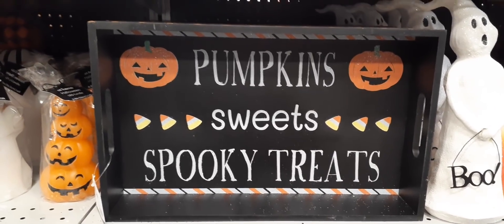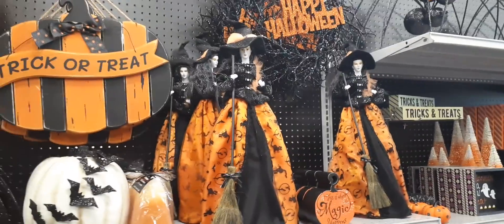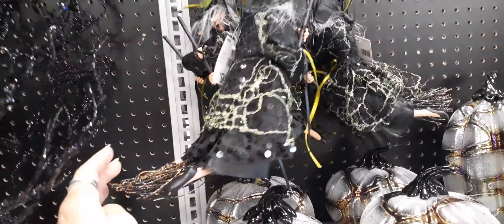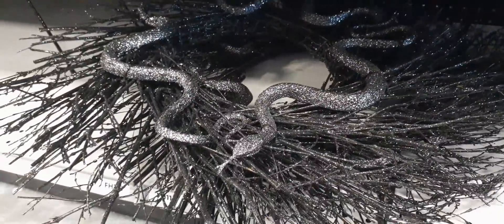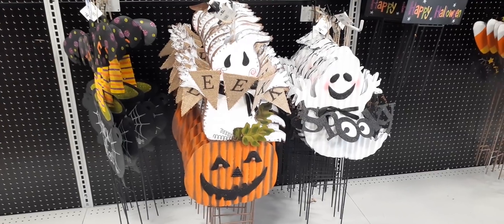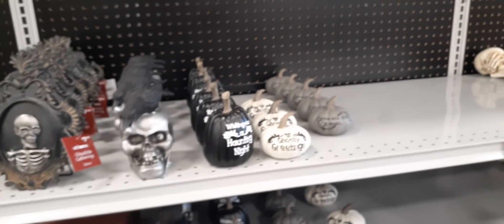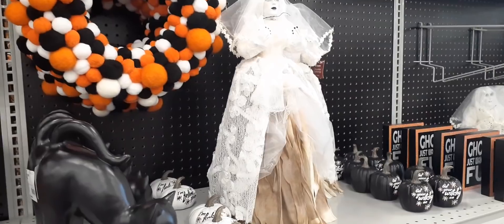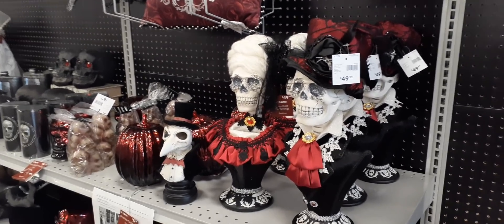🎃🕷👑 At Home HALLOWEEN Decor 2020 Shop W/Me!!👑🕷🎃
Hello Friends!! This is our FIRST Time shopping AtHome!!! Halloween HomeDecor 👑👑🎃🎃🕷🕷🎈🎈🛒🛒👑👑